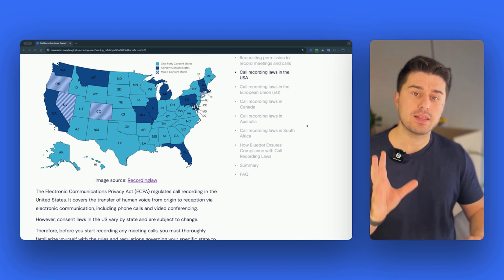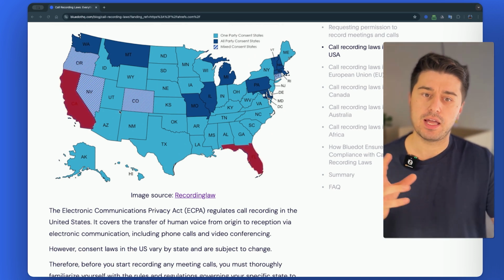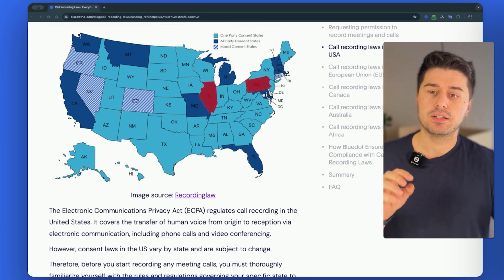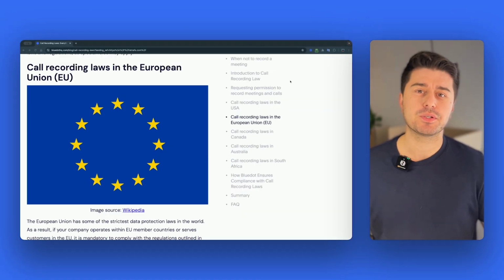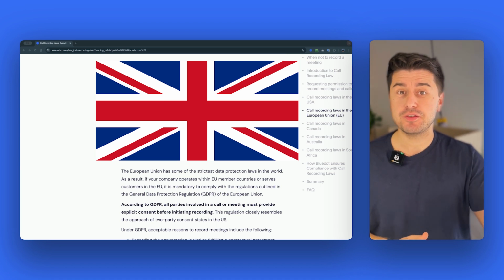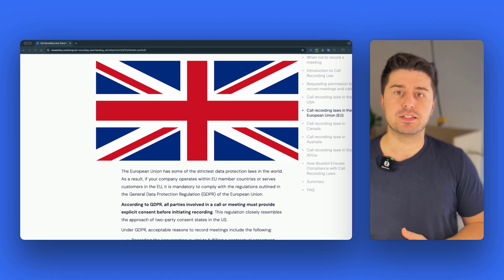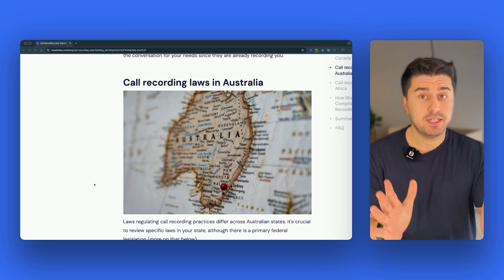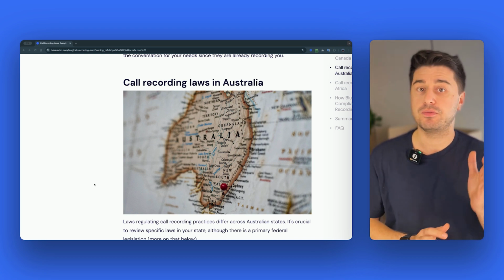Call Recording Laws: Everything You Need to Know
In this video, we'll cover everything you need to know about call recording laws. Stay informed and understand the legalities surrounding call recording.